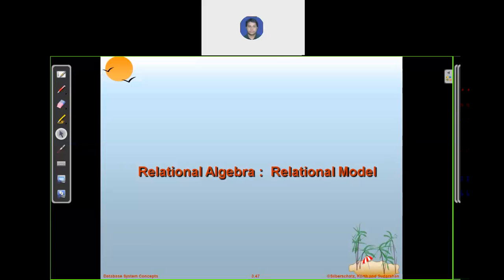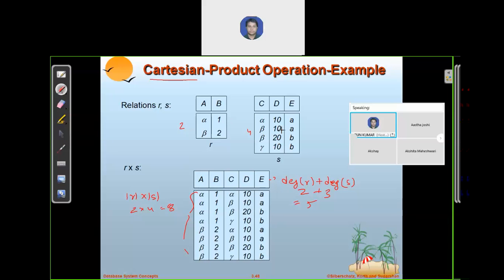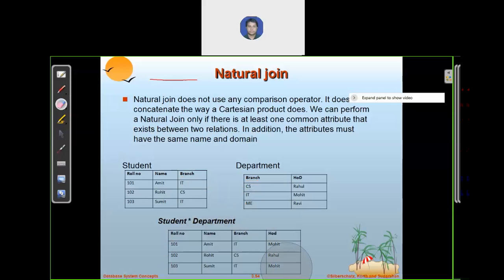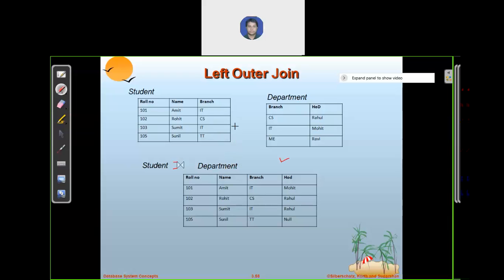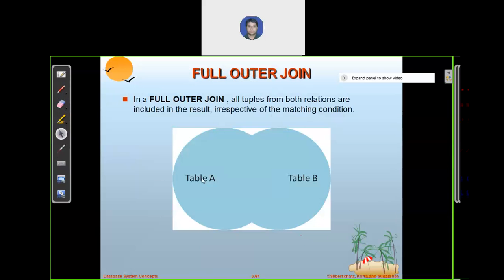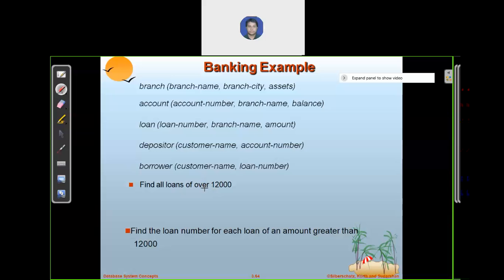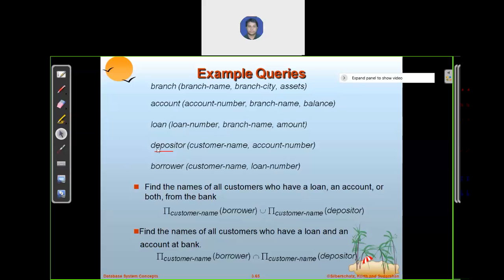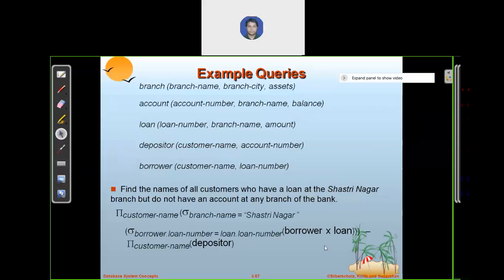14 Outer Join and Example on Relational algebra